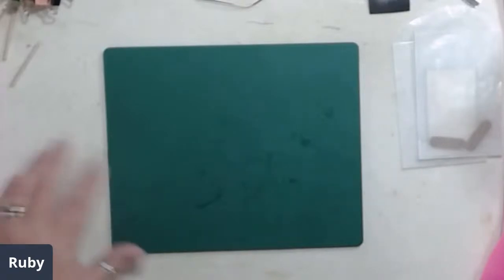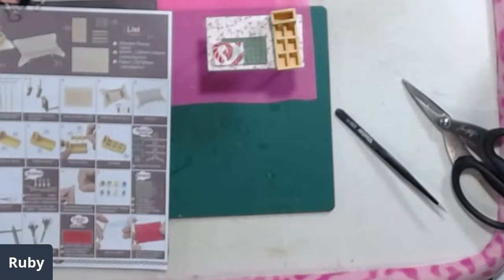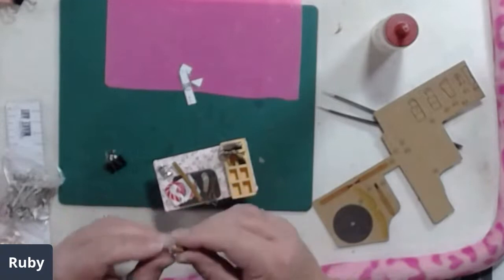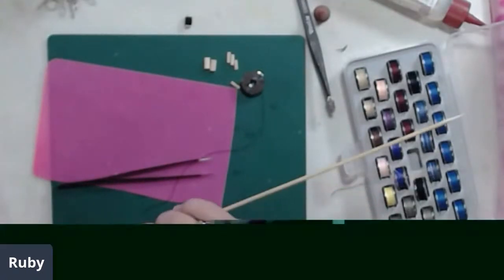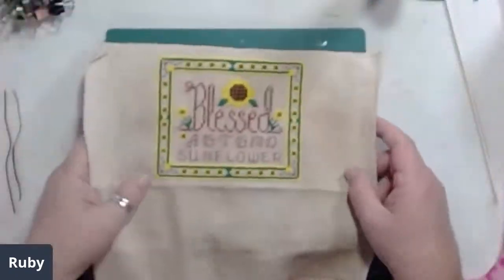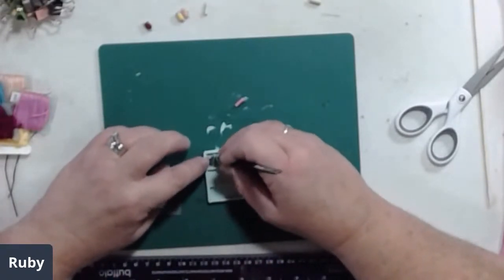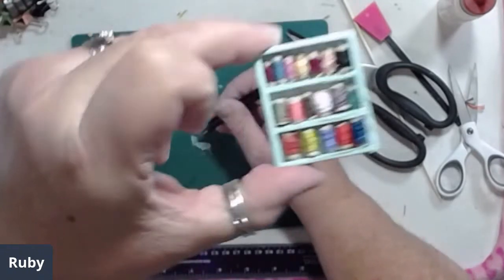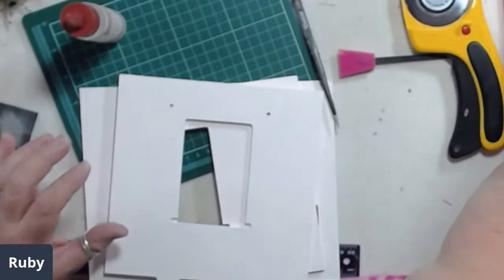(Tutorial) Lets Make A Minature Sewing Room / Craft Room DIY Dollhouse Day 3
In This video today I am working on a Minature Dollhouse called Lisa's Sewing Room / Craft Room.

Here is where I purchased my bead embroidery

My Products I use. So please use my links. Thank you!

Fiskers Silicone Mat
A3 Light Pad
Fiskers 24"x36" Cutting Mat
Juki 2010Q with value pack
Olfa Ergonomic 45mm Rotary Cutter
Olfa Ergonomic 60mm Rotary Cutter
60mm Replacement Blades 10pk
45mm Replacement Blades 12pk
Mini Iron
18" Colored Zippers
Black and White Zippers 18"
Cotton Strapping 3/4"
Kai 5 1/2" snips (Scissors)
1" Rectangle Buckles
Heat & Bond Fusible Fleece
Magic Pins
Bosal Single Sided Fusible Foam
Panasonic Cordless Iron
Mini Fairy Lights
Kai 10" Scissors
Double Bobbin Case Holders
Thread Snips
Sewing Machine LED Light Strip
Clover Hot Press Ruler
Insulate Batting
Mini Iron
Auriful 50wt Cotton Thread White
Fabric Clips like Wonder Clips
Snaps I use
Tunician Crochet Hook SetFacebook Group
Lisa"s Tailor Sewing Room Dollhouse